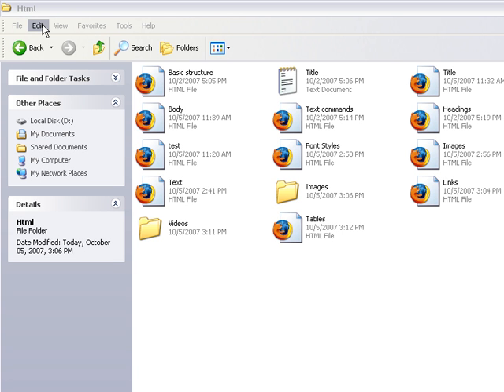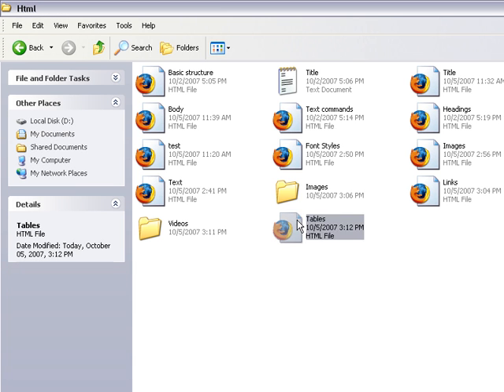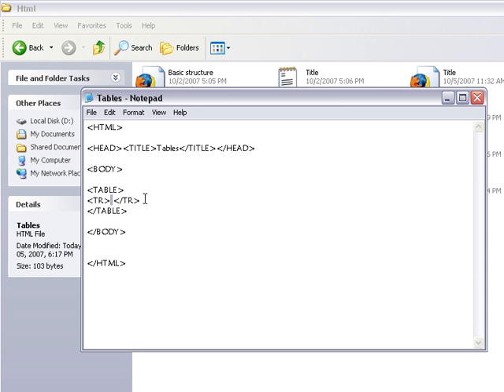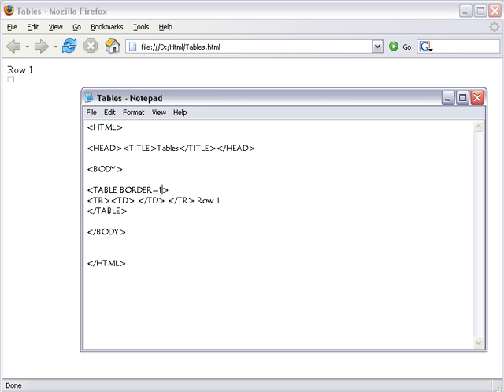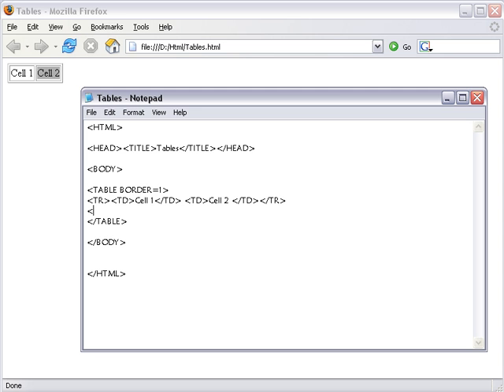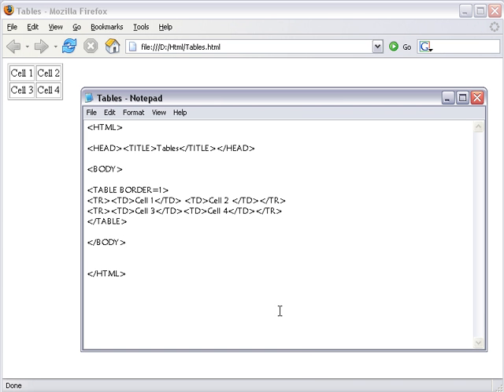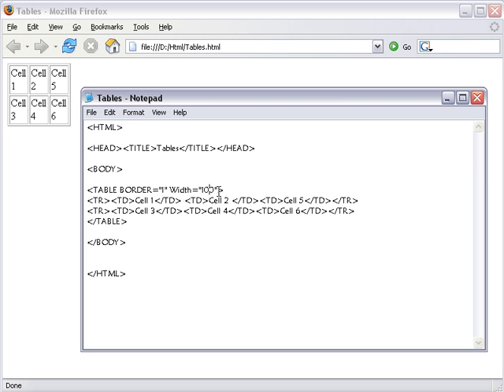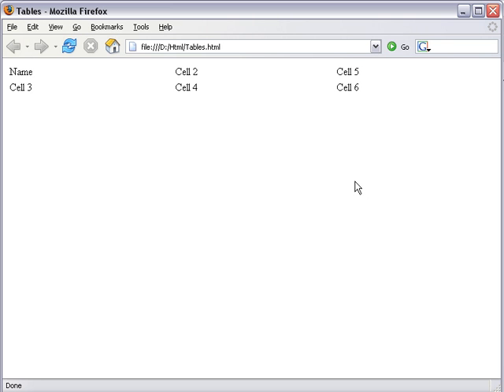Tables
How tables are represented in html